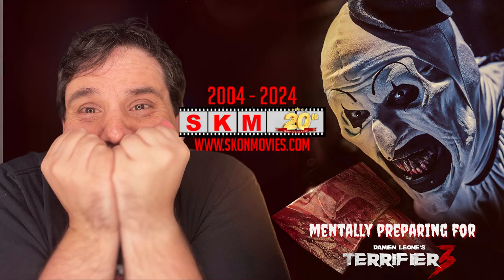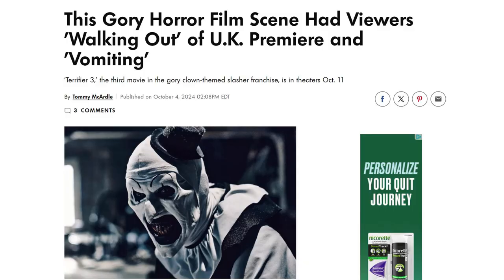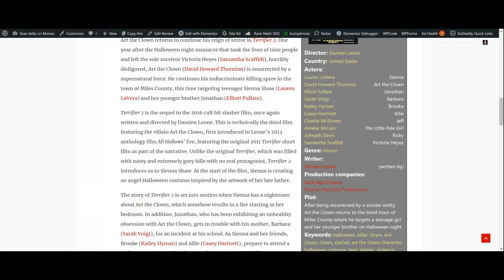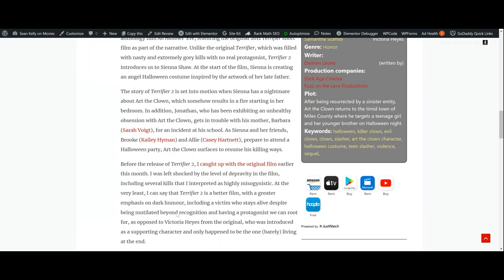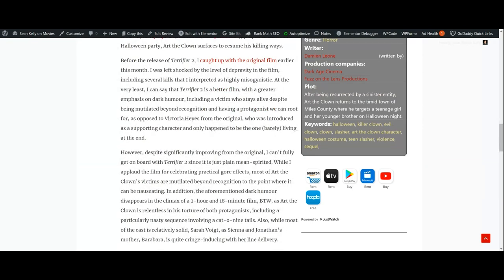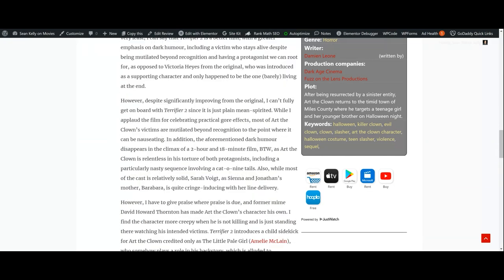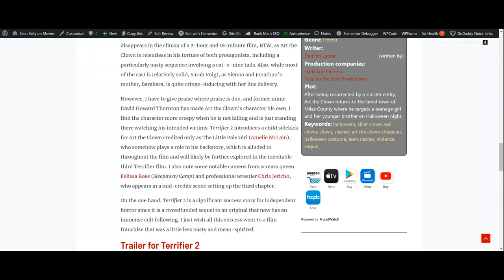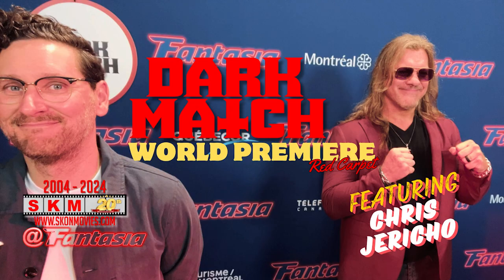Mentally Preparing for TERRIFIER 3 Like a Pro! Or Not.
Get ready for Terrifier 3 by mentally preparing like a pro (or not)! Check out this review and reaction video to see what's in store for the terrifying third installment of the series.

00:00 Introduction
01:22 Admitting I'm Not a Fan of the Terrifier Series
02:05 Reacting to the Early Reaction of Terrifier 3
02:29 Reading My Letterboxd Review of the Original Terrifier
03:42 Reading My Review of Terrifier 2
08:34 Why I'm Seeing Terrifier 3 If I'm Not a Fan
09:26 Stating The Respect I Have for People Who Are Fans of the Terrifier Films
10:58 My Continued Attempts to Mentally Prepare for Terrifier 3 Just Continue to Make Me More Anxious
13:20 I Conclude My Vlog About as Well as Joe Bob Briggs Concludes His Segments on The Last Drive-In

*🚀 Level Up Your YouTube Game!*
Discover the must-have tools to boost your channel:

Enjoy our content? Consider leaving a tip and help us keep the movie reviews and interviews coming!

*🎶 Epic Tunes for Your Videos*